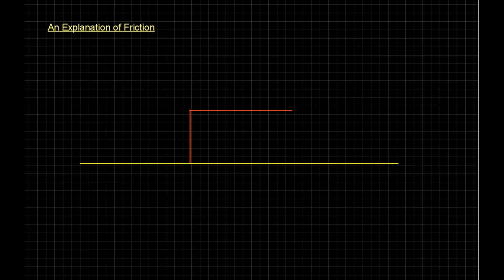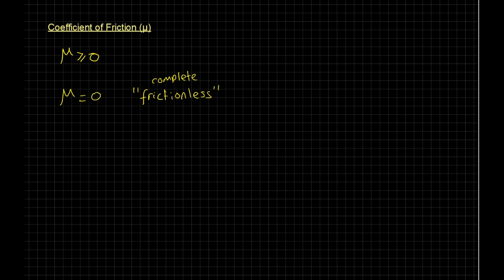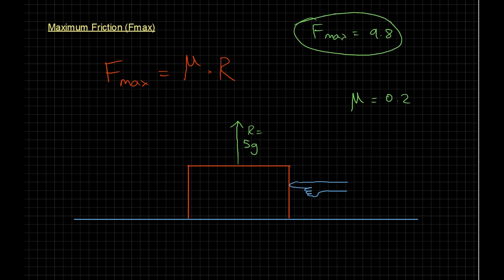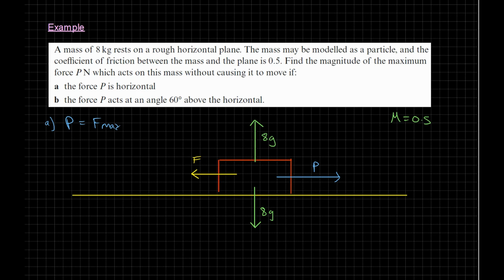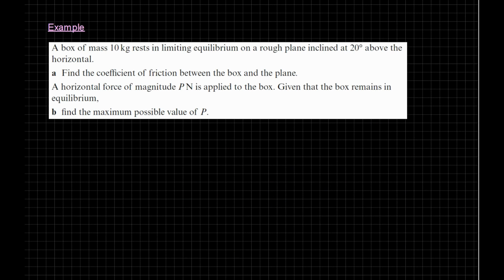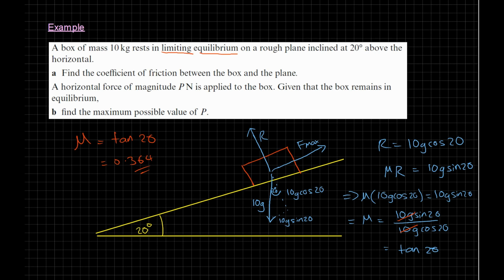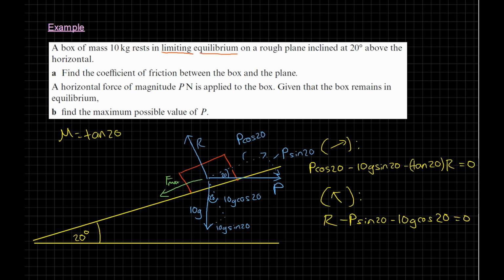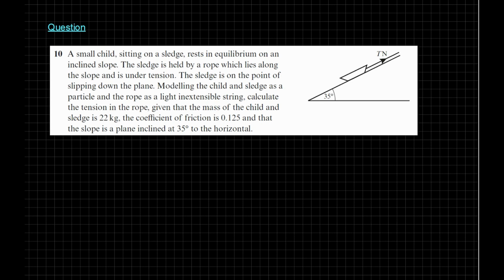M02 — Applications of Forces — Friction and Static Particles